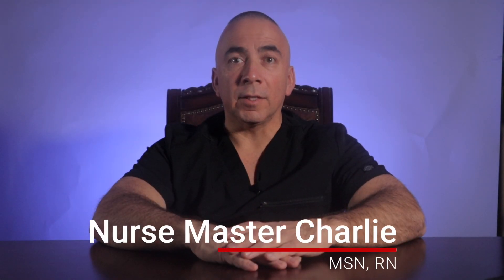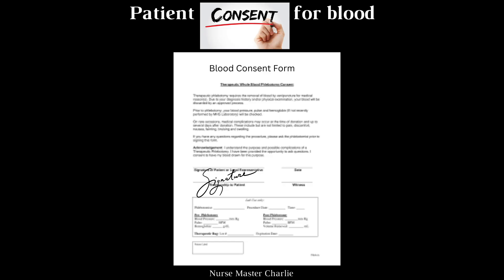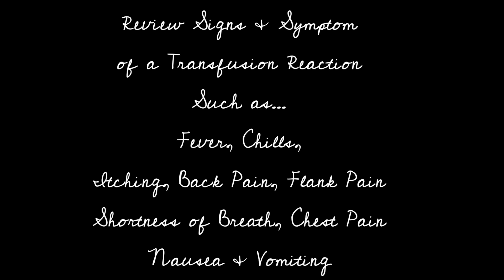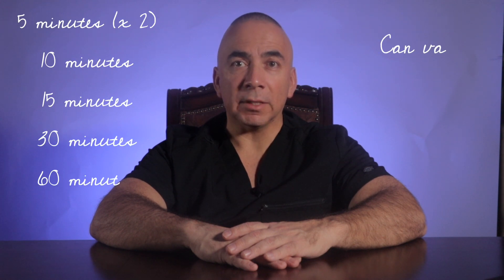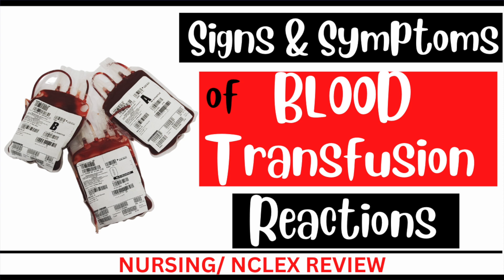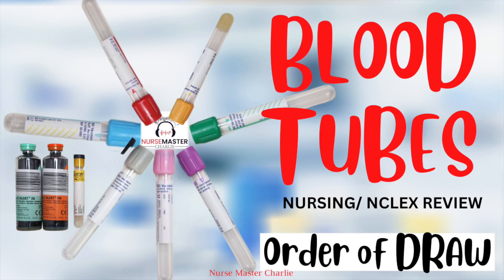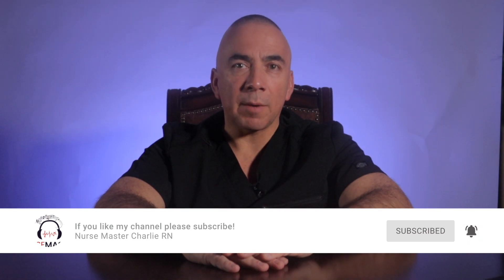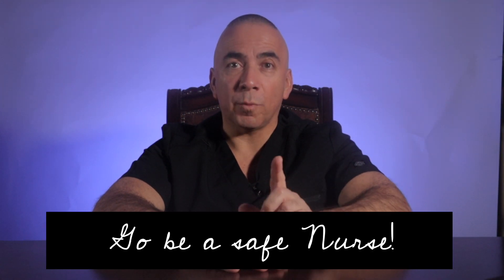Nurses Blood Transfusion CHECKLIST | NCLEX | Nursing School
This video is about the steps for NURSES that are needed in order to prepare and administer blood to a patient via a transfusion.